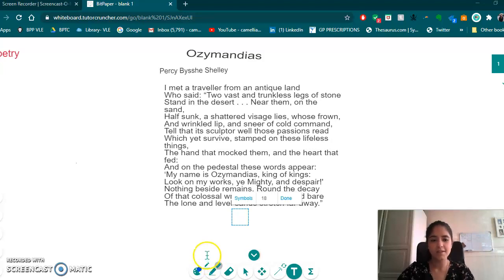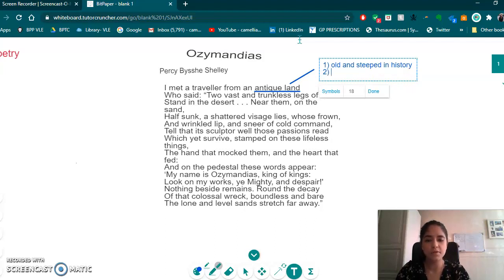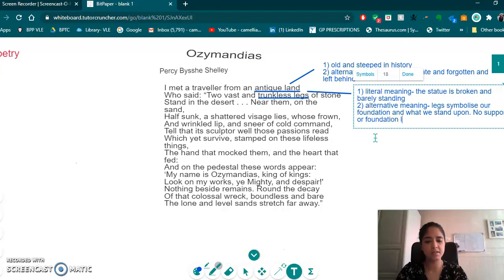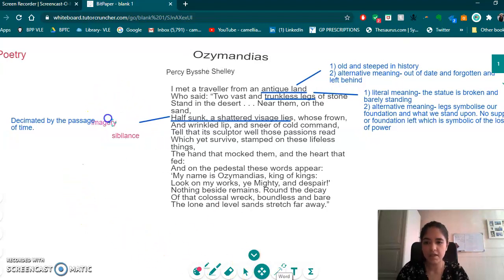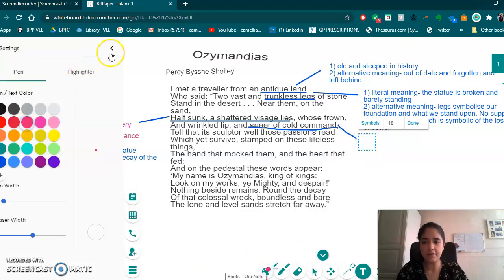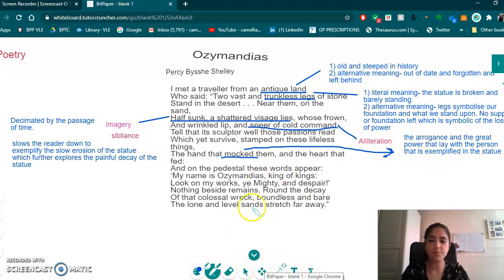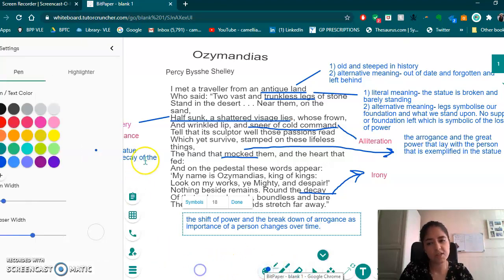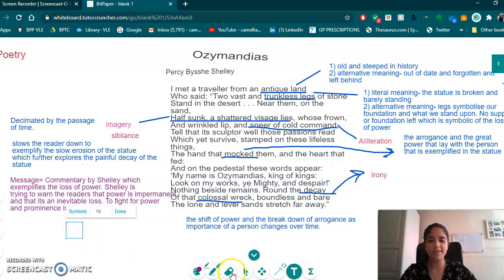GCSE English Literature Poem Analysis by Tutor Camellia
English tutor Camellia analyses a poem found in a typical GCSE literature paper.